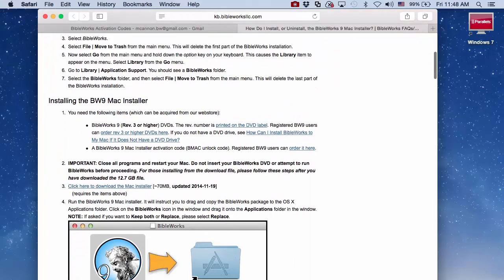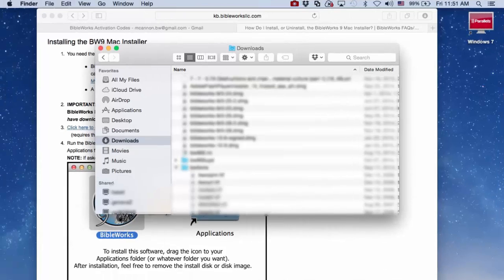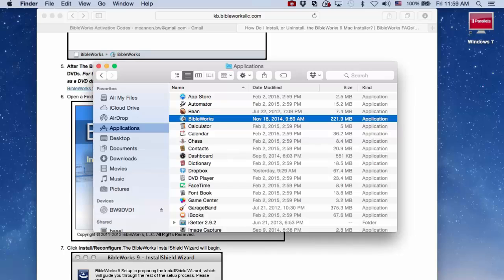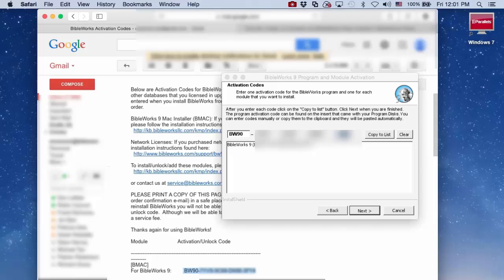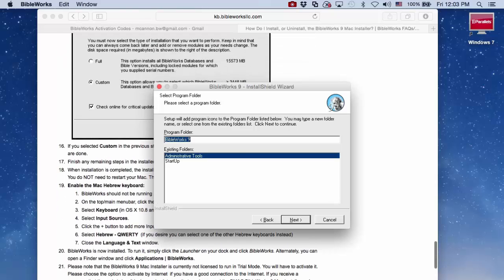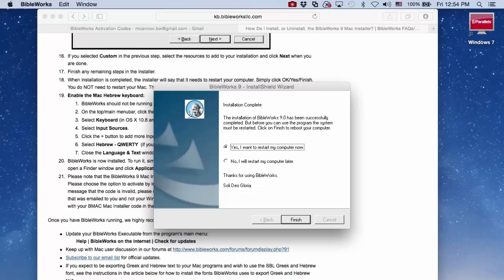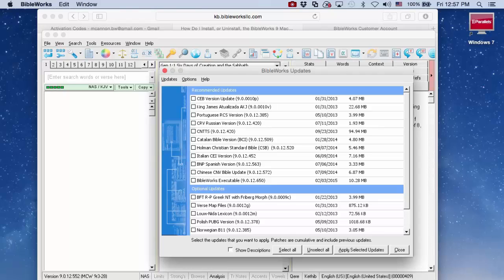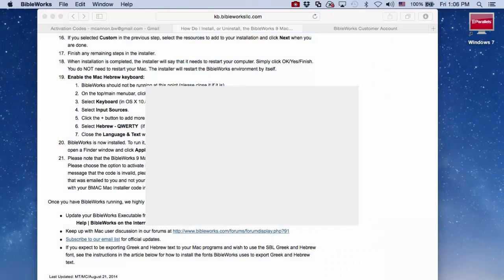BW9 Mac Installation from DVDs